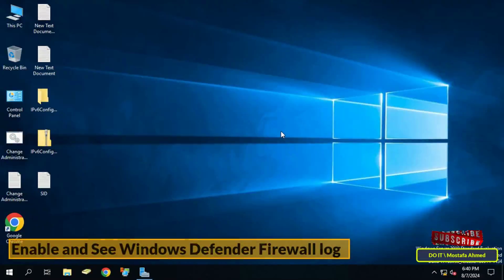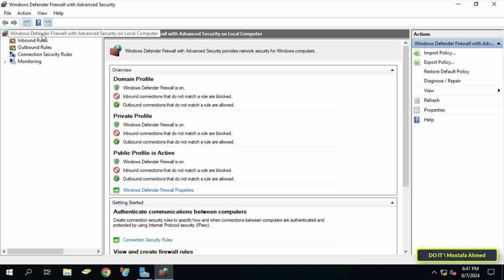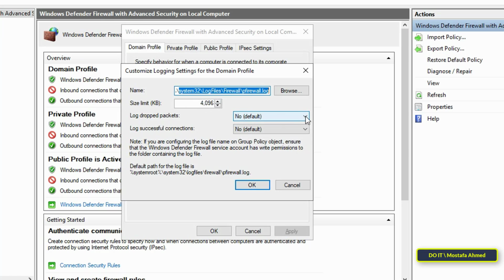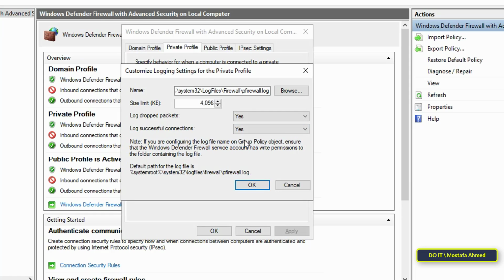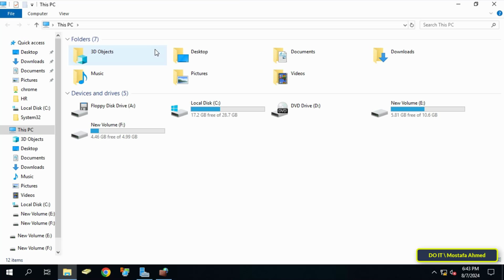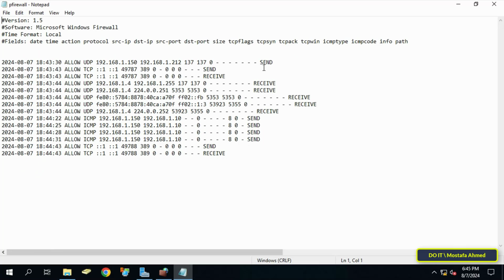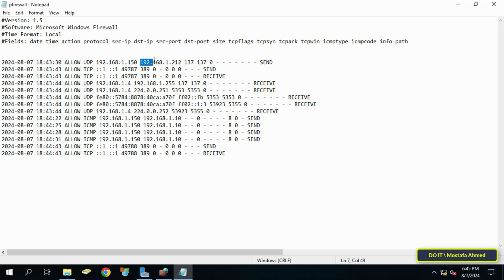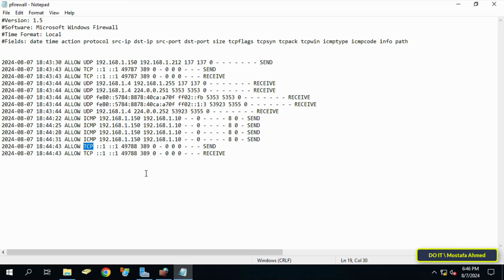How to Enable and See Windows Defender Firewall Log | Windows Server 2019 / 2022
In this video, I explain to you how to enable Windows Defender Firewall log on Windows Server 2019 and 2022, and I also explain to you how to read the log file, and enabling firewall log helps you troubleshoot and fix connection problems related to Windows Firewall. The steps are very simple. Watch the video and I am waiting for any inquiries in the comments.
How to enable and view the Windows Defender Firewall log in Windows Server 2019/ 2022,
How to view the Windows Defender Firewall log in windows server 2019 / 2022,
How to Enable or Disable the Windows Firewall Logging in Windows Server 2019 / 2022,
How to Enable and Monitor Firewall Log in Windows Server 2019 / 2022,
How to manage the Windows Firewall using Group Policy,
How to Analyze Windows Firewall Logs in Windows Server 2019 / 2022,
How to Enable Or Disable Windows Firewall Using Group Policy in Windows Server 2019,
Windows Firewall Logging in Windows Server 2019 / 2022,
Configure Windows Firewall logging in Windows Server 2019/2022,
How to Track Firewall Activity with the Windows Firewall Log,
How to setup Windows Firewall logging for dropped packets in Windows Server 2019,
How to enable logging and analyze windows firewall logs in Windows Server 2019/ 2022,
How to check my firewall log on Windows Server 2019 / 2022,
Windows Serevr Firewall log, Windows Defender Firewall,
How to check firewall logs Windows Server, Windows Server Firewall logs event Viewer,